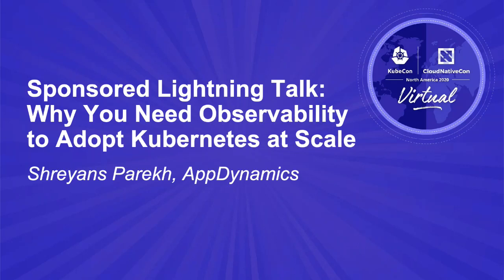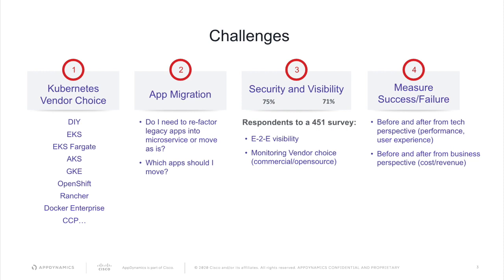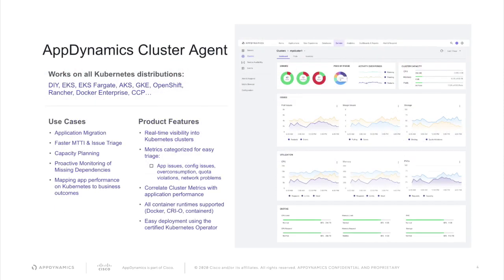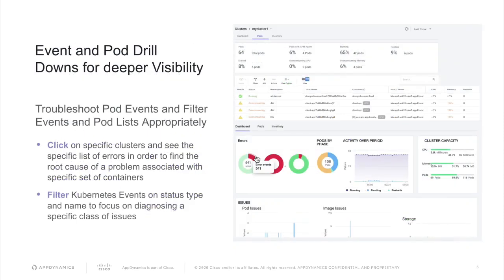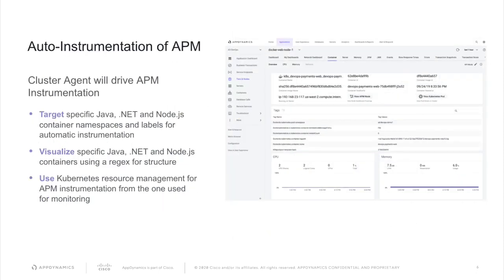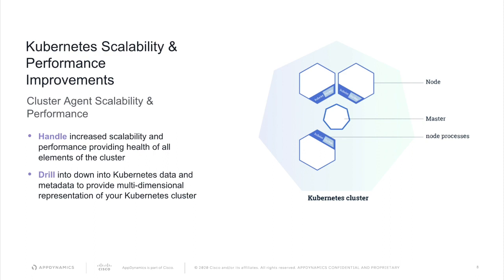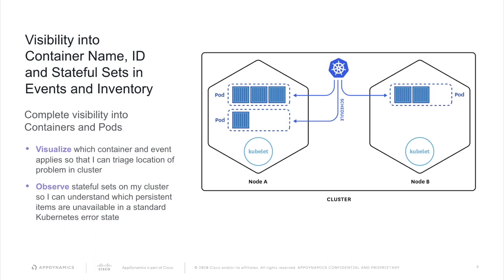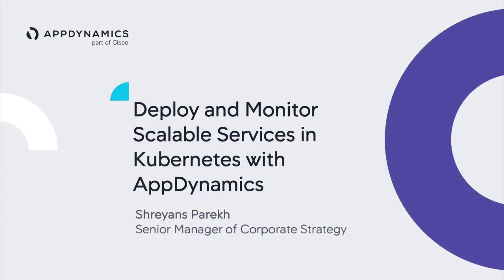Sponsored Lightning Talk: Why You Need Observability to Adopt Kubernetes at Scale - Shreyans Parekh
Sponsored Lightning Talk: Why You Need Observability to Adopt Kubernetes at Scale - Shreyans Parekh, AppDynamics

By accessing this sponsored session, the third party sponsor will receive some of your registration data. This data includes your First Name, Last Name, Title, Company, Address, Email, Standard Demographics Questions (I.e. Company Size, Job Function, Industry), and details about the sponsored content you interacted with. If you choose to access sponsored sessions, you are explicitly consenting to receipt and use of such data by the third-party recipients, which will be subject to their own privacy policies.    Monitoring Kubernetes performance at scale presents numerous challenges. With containers and orchestrators becoming very popular - creating highly dynamic environments - there's a strong need to monitor them dynamically. Comprehensive monitoring provides enterprises running traditional or microservice-based applications on Kubernetes an end-to-end solution to deliver flawless application experiences.  Kubernetes monitoring gives organizations complete observability into application and business performance, providing unparalleled insights into containerized applications, Kubernetes clusters, Docker containers, and underlying infrastructure metrics - all through a single pane of glass. It is critical to correlate events in Kubernetes with contextual insights to help troubleshoot issues and understand how to track end-user experience from those applications.